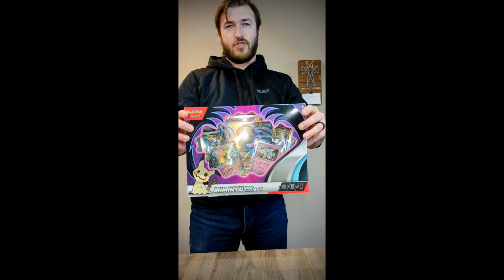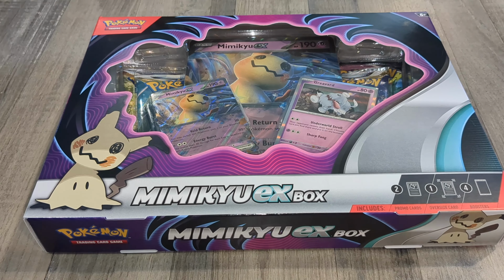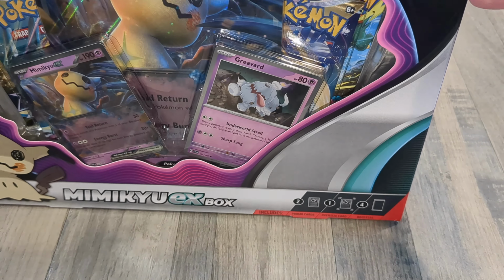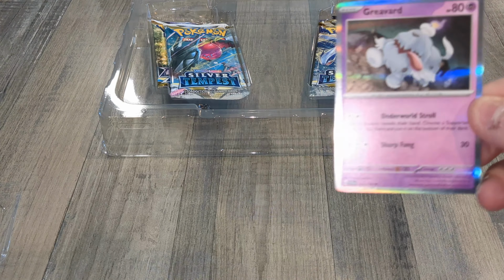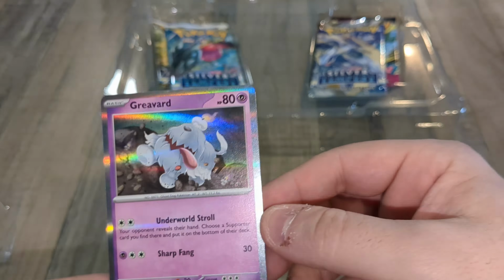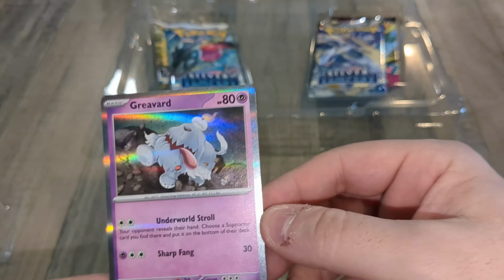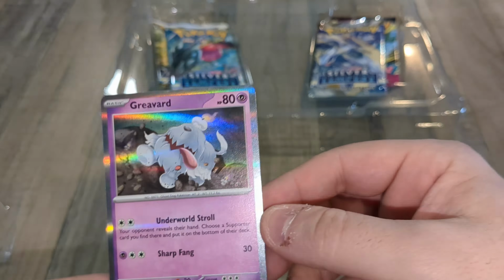Mimikyu ex Box Opening!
Finally! After 2 weeks of editing, taking care of kids, etc..., I'm finally opening this up!

Again, thank you RJ Smith for the LoFi beat!